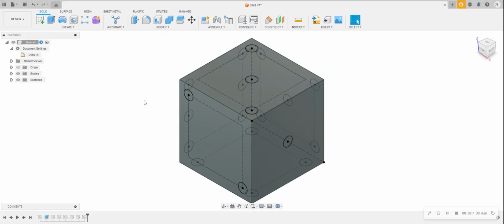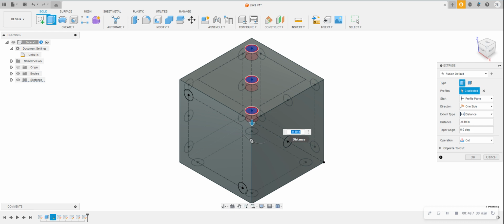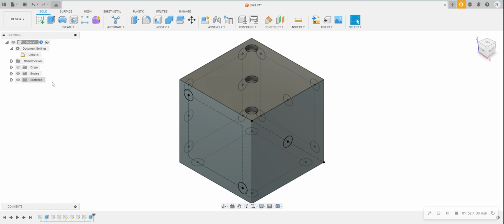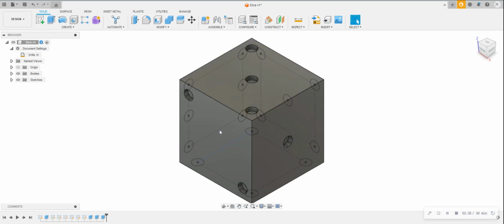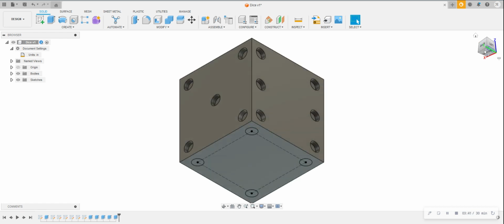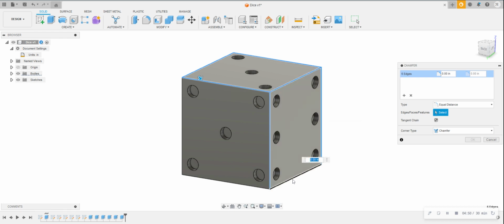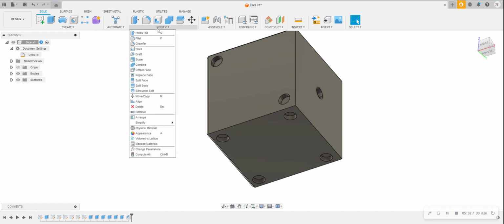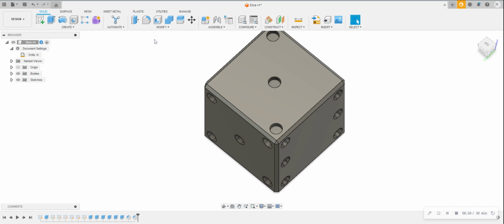Machined Dice 3 - extruding dots on all faces and chamfering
In this video we will continue with the dice in Fusion 360 to extrude all dots into the dice and to add chamfers to all edges